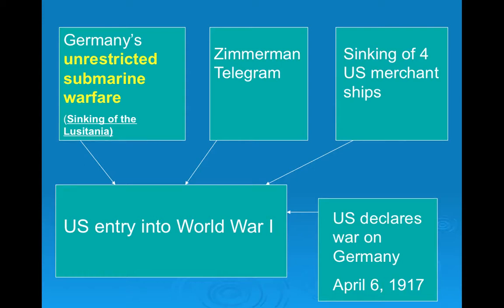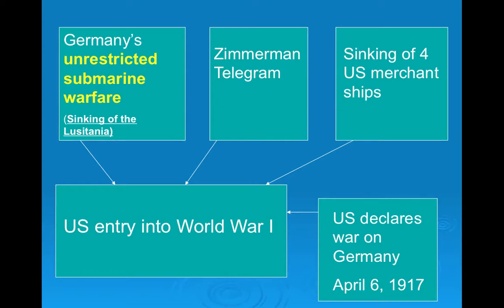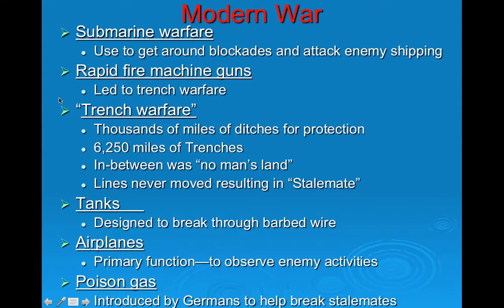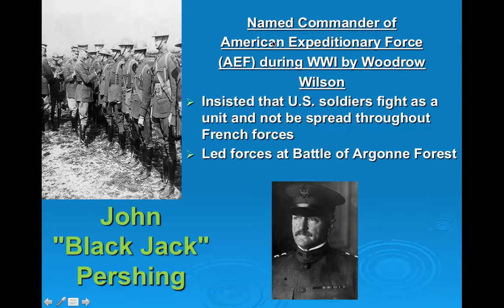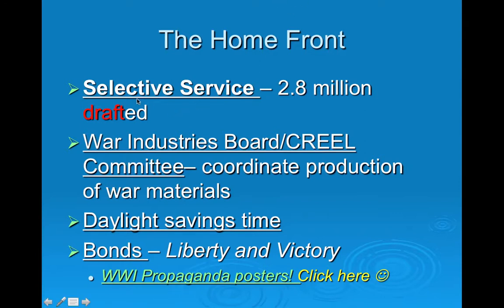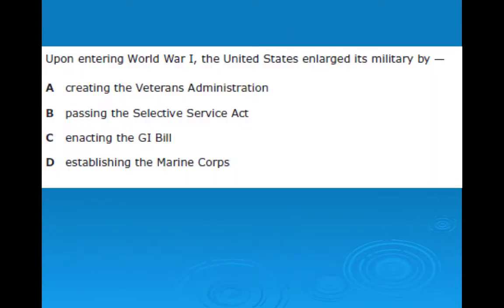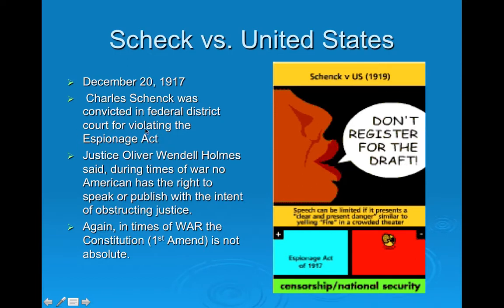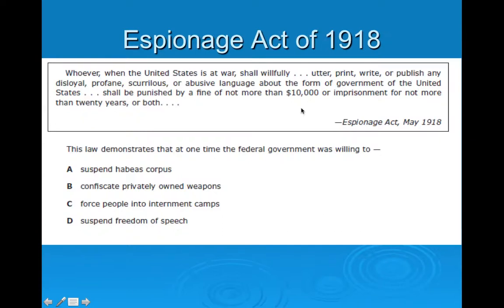HoyeBarnesWWI Part2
PART 2